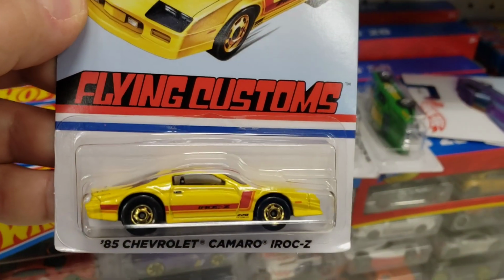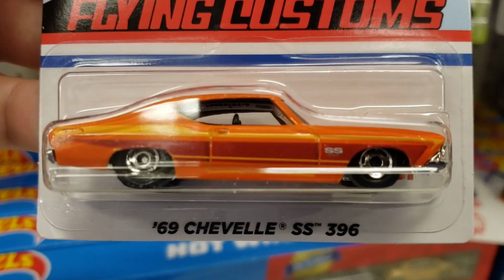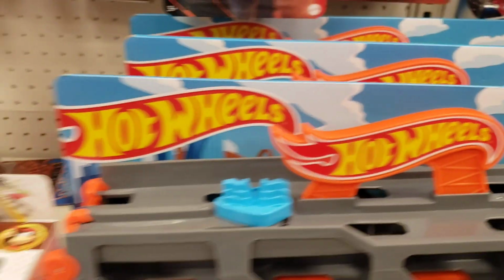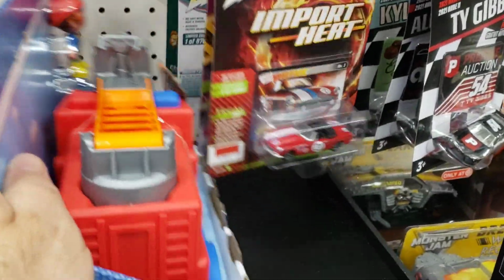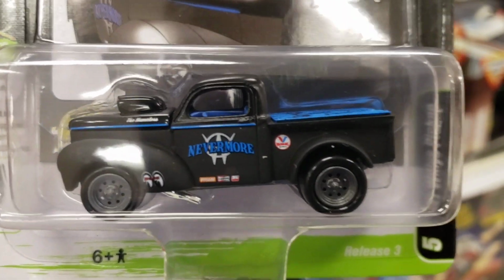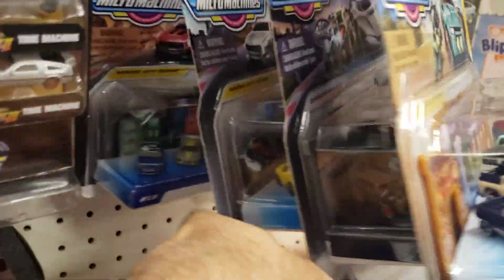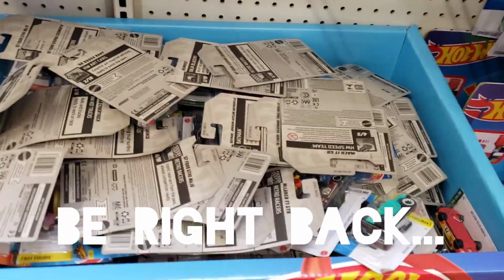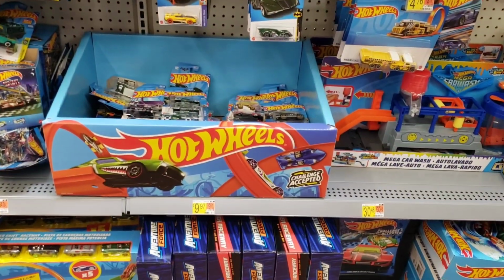Lets go peg hunting: Found fresh E case and fresh C case mini dump bin!!!